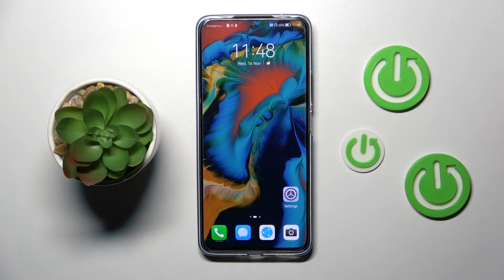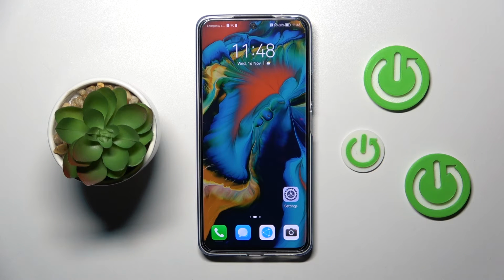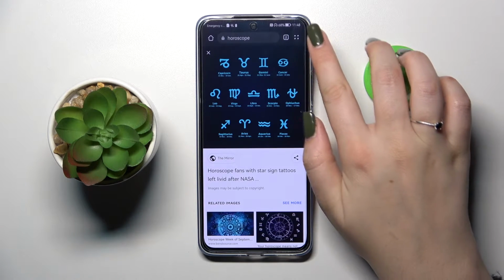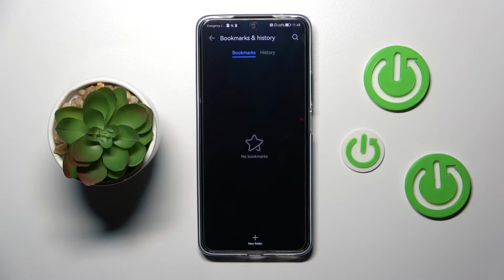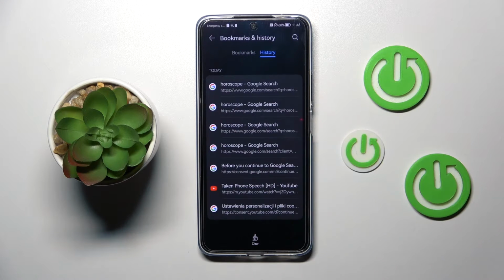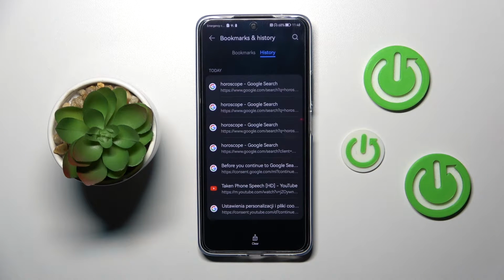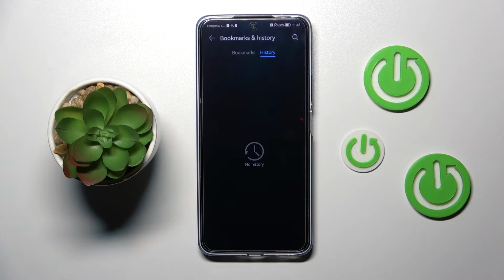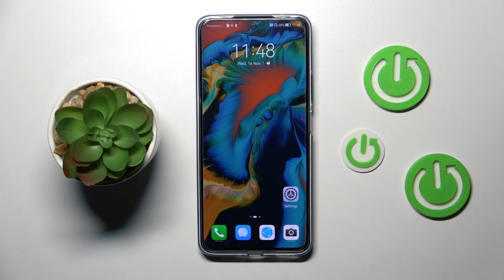How to Clear Browser on HUAWEI Nova 10 SE - Clear Browsing History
Find out more info about HUAWEI Nova 10 SE:
Let's watch this tutorial if you want to know how to clear browsing history on your HUAWEI Nova 10 SE. We'll show you how to remove all history from your default browser. Visit our YouTube channel if you want to know more about the HUAWEI device.

How to clear browser on HUAWEI Nova 10 SE? How to remove browsing history on HUAWEI Nova 10 SE? How to clear browsing history on HUAWEI Nova 10 SE? How to remove cookies and site data from HUAWEI Nova 10 SE?